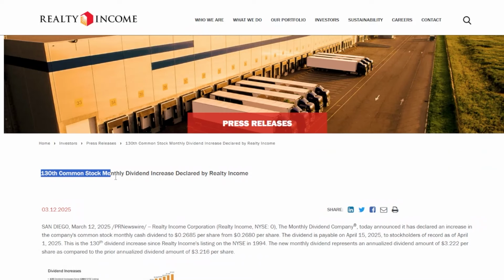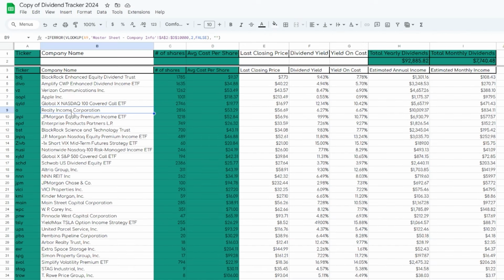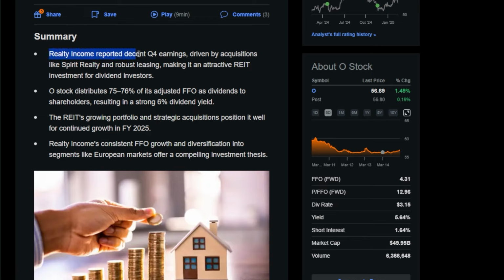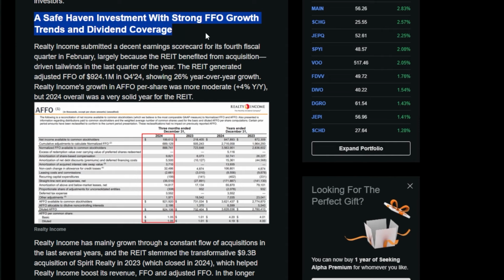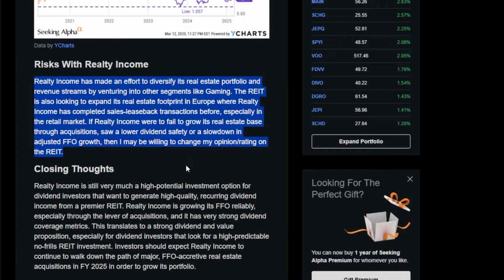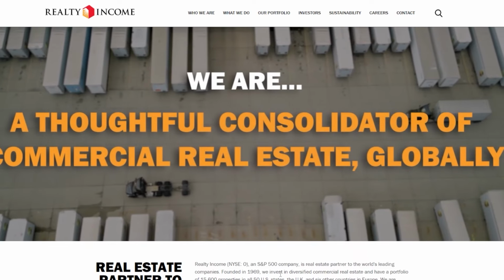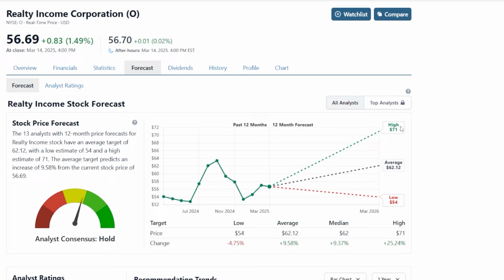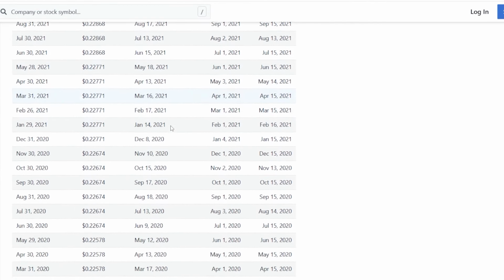Realty Income’s 6% Dividend – Bargain or Dividend Trap?